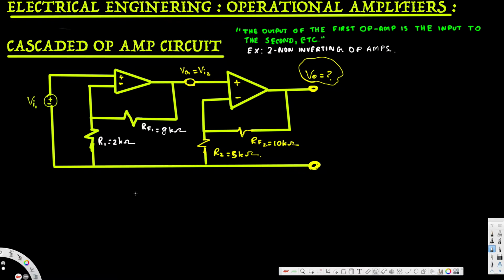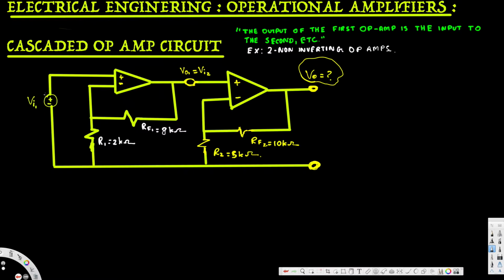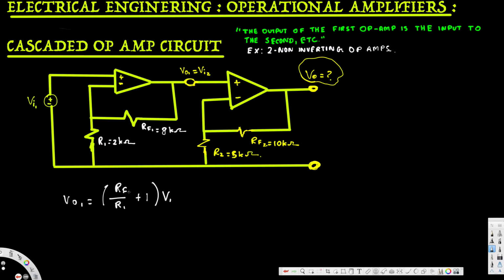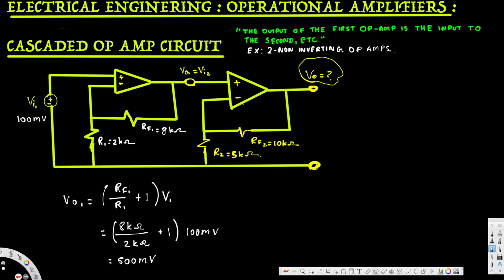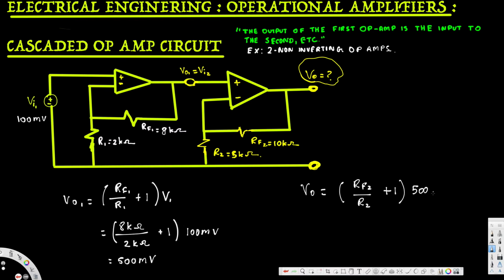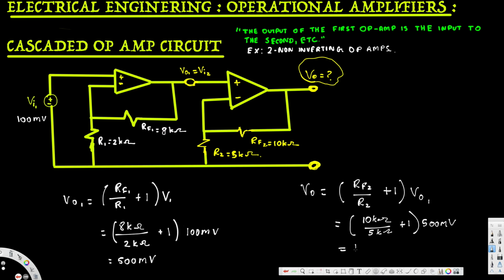Electrical Engineering : Operational Amp : Cascaded Op-Amp Circuit: Example 1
In this video I will calculate vo1=? and vo2=? of a cascaded operational amplifier circuit, example 1.